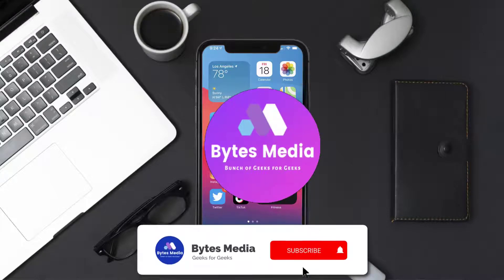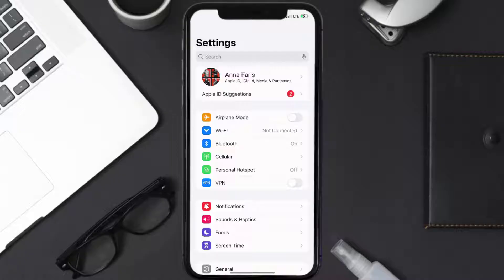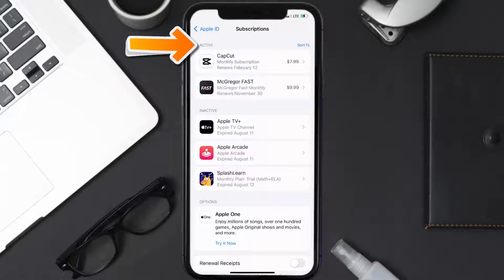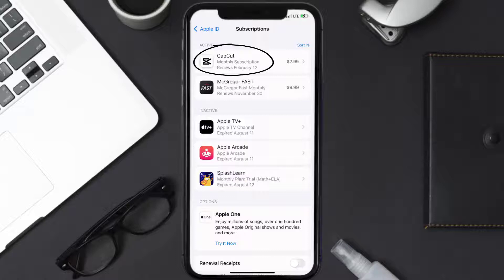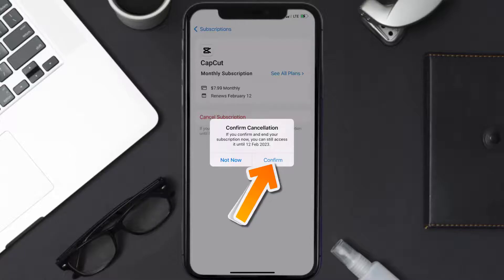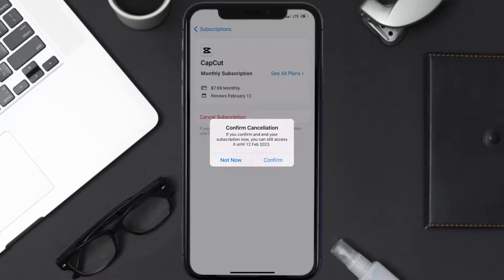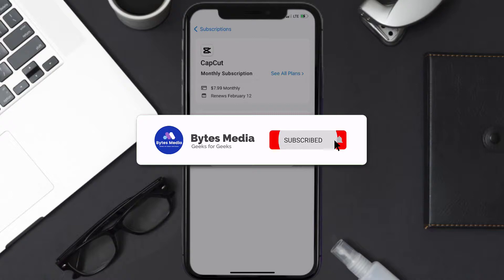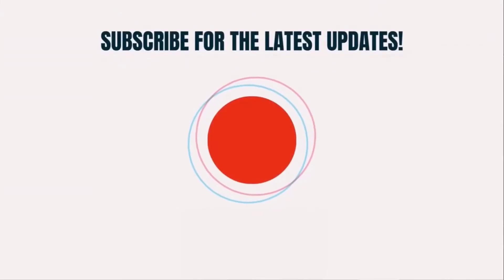How to Cancel CapCut App Subscription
In this video, I'll show you How to Cancel CapCut App Subscription. This is the easiest and fastest way to Cancel CapCut App Subscription. Make sure you watch until the end of this video to find out How to Cancel CapCut App Subscription on iPhone. These methods work on iOS 11 as well as iOS 12, iOS 13, iOS 14, iOS 15 and iOS 16. Hope you enjoy!

Video Parts:
00:00 Intro: How to Cancel CapCut App Subscription
00:07 Canceling CapCut App Subscription
01:01 Outro: Ending

Topics Covered:
Bytes Media
how to
how to cancel CapCut subscription on phone
how to cancel CapCut subscription on iphone
how to cancel CapCut subscription
how to cancel CapCut on app
how to cancel CapCut subscription through apple
can i cancel my CapCut subscription
how to cancel CapCut membership
how to cancel CapCut membership on app
CapCut App
CapCut
app
ios